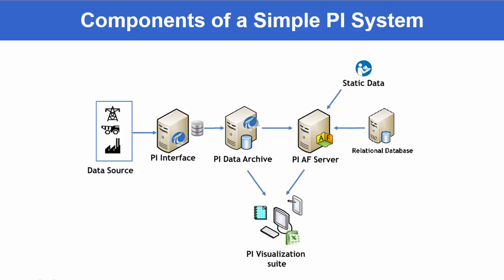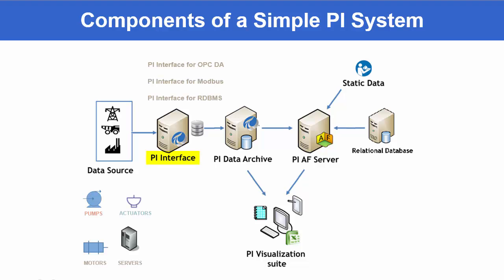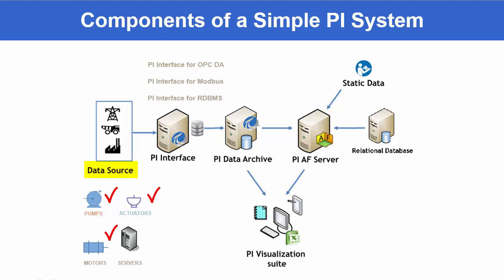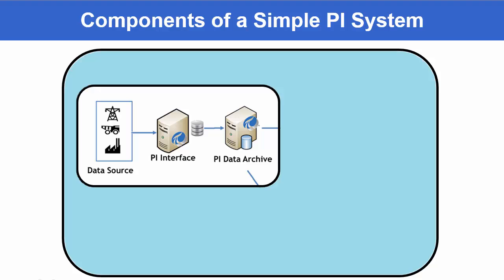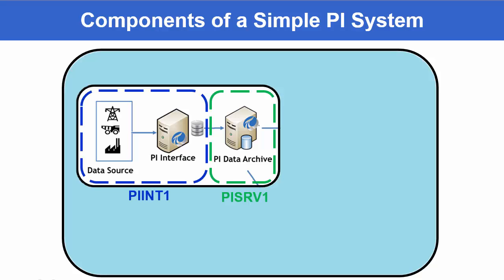OSIsoft: PI Admin I Online Course- Components of a Simple PI System and Online Course Setup